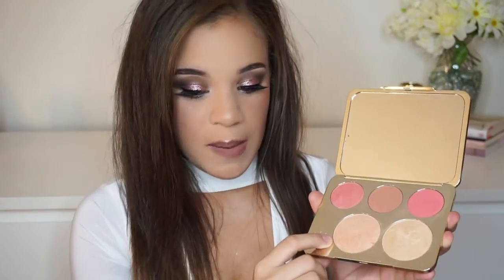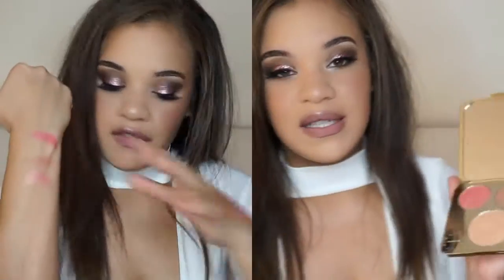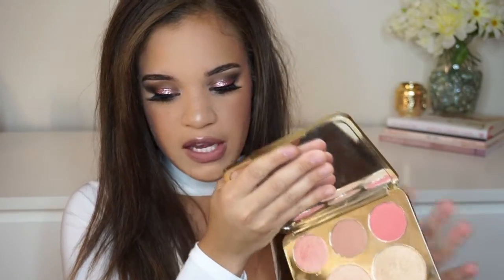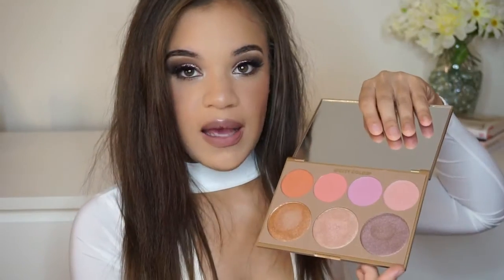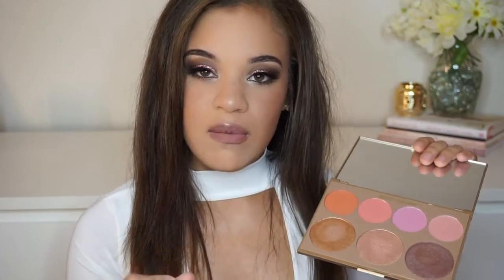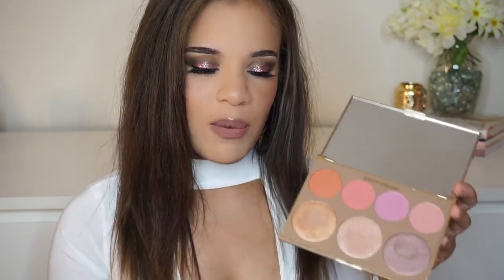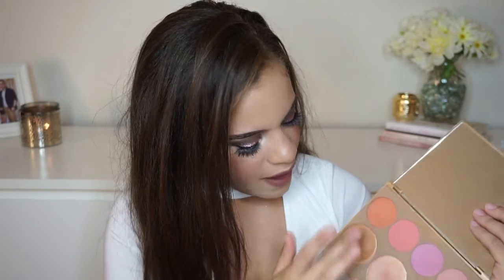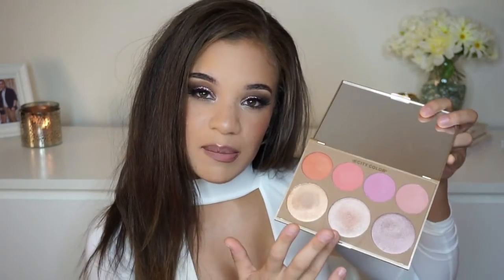BECCA x Jaclyn Hill Champagne Face Palette DUPE?!?!